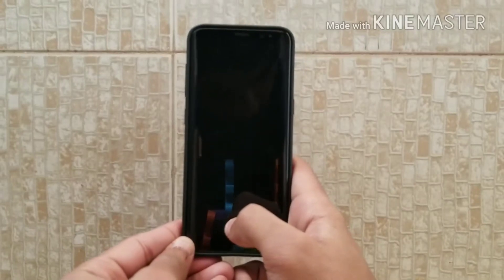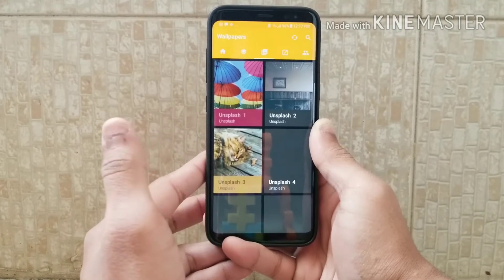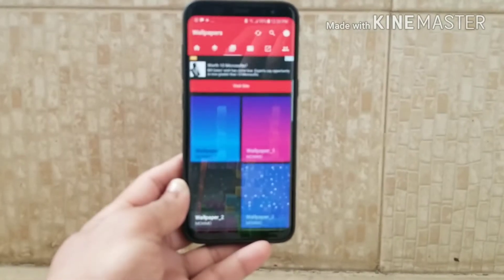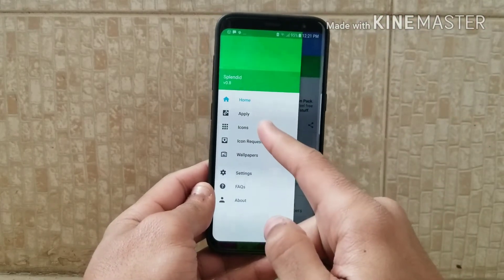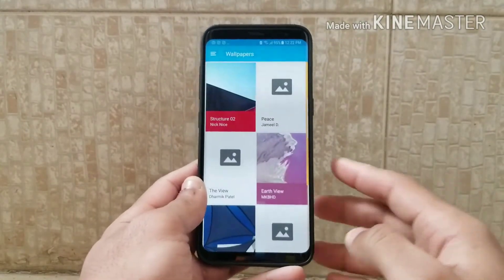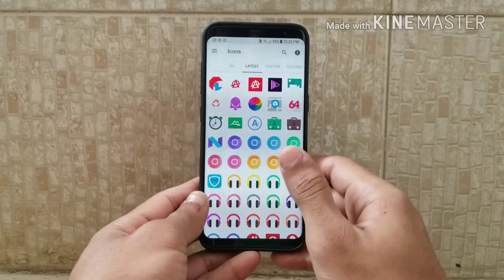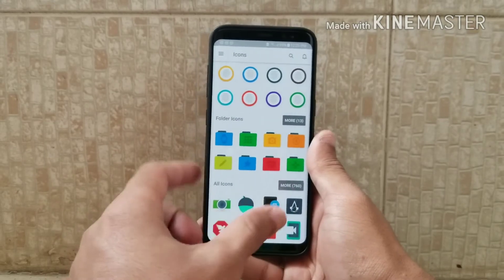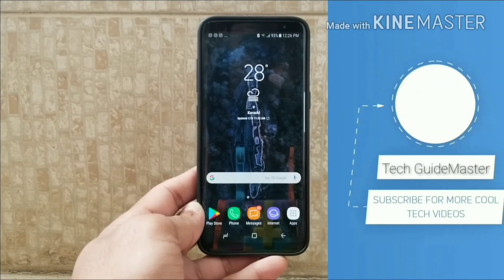Top 5 best Android Icon Packs 2018 - Material - Flat - Minimalist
What's up guys tech guidemaster here back with another video and today in this video i am going to show you the top 5 best icon packs of january 2018 in my list there is flat minimalist and material type icon packs is available and all of these icon packs packs are high rated in Google play store and also best icons available on these icon packs

Icon Packs:-

so with best icon packs best android launchers is also important to customize your android device so heres the link for top 5 best icon packs